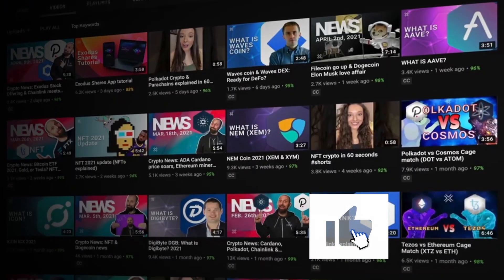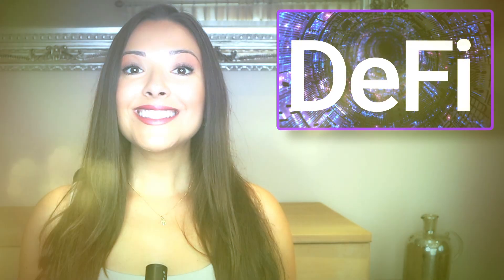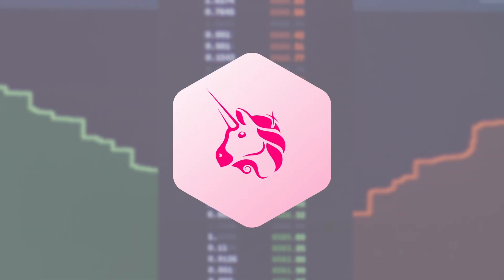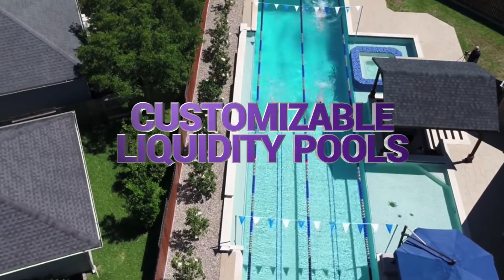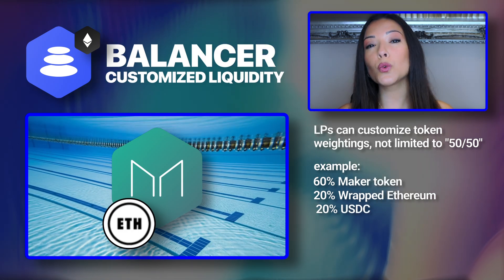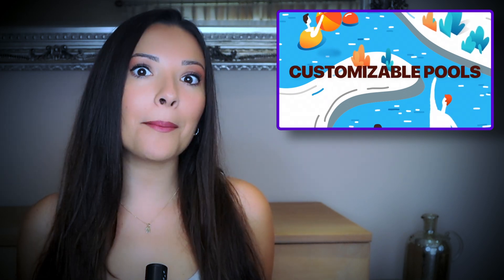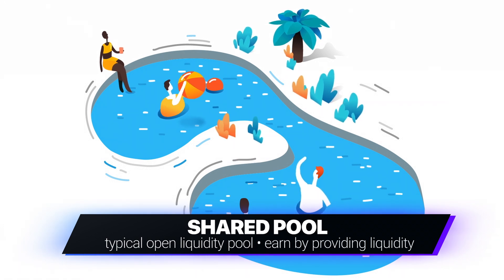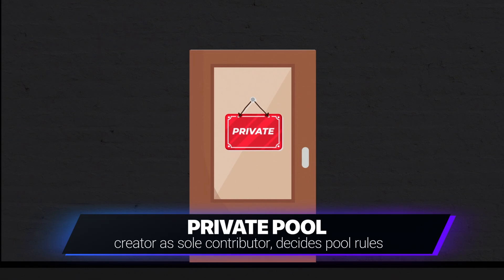What is Balancer DeFi? Balancer vs Uniswap | Balancer exchange EXPLAINED (Part 1)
What is Balancer, and how does it compare to other DeFi applications like Uniswap? Join us to find out what the Balancer crypto protocol is and how yield farming works on Balancer! If you want to know whether you should buy BAL, check out our next video to find out all about the Balancer BAL token.

What is Balancer BAL? With Layah Heilpern